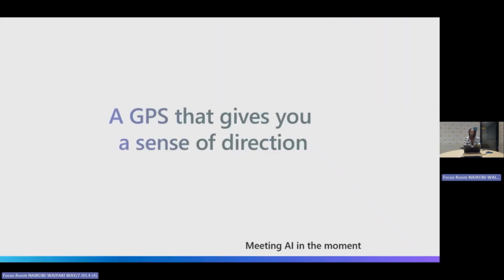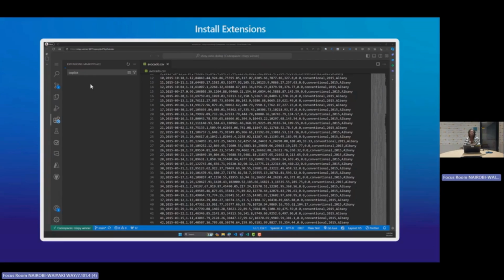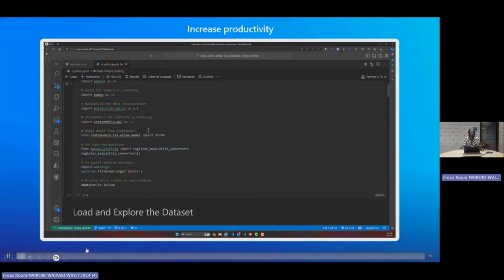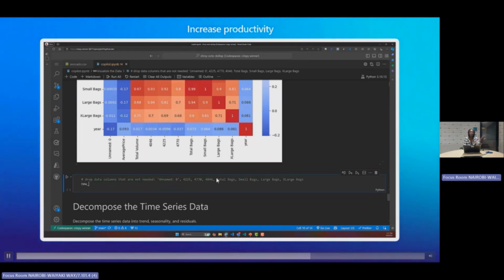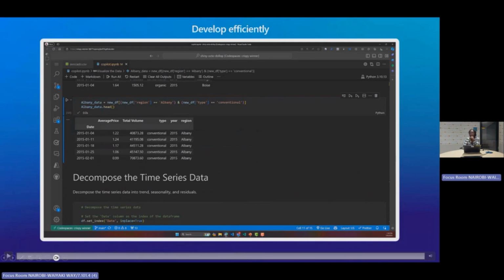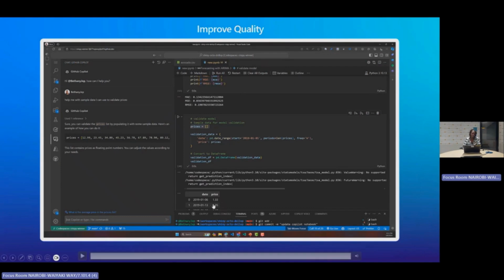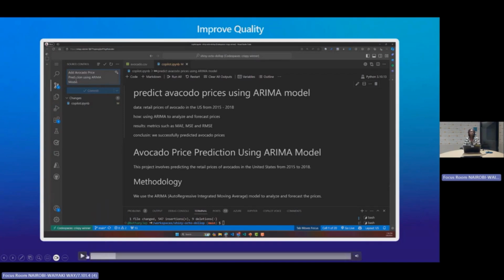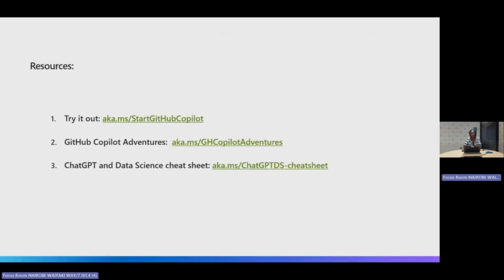Buddy Driven Development | Python Data Science Day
GitHub Copilot is an AI-powered coding assistant that helps developers write better code faster. In this session, we will explore how GitHub Copilot can be used to enhance productivity and learning in data science projects. We will use GitHub Codespaces as our development environment and build a simple data science workflow that performs sentiment analysis on hotel reviews and generates recommendations. We will show how GitHub Copilot can assist us with code completion, documentation, testing, and debugging. We will also share some tips and best practices for working with GitHub Copilot effectively.

Chapters:
00:00 Buddy Driven Development
00:29 Today's Project
00:59 Give yourself an edge with GitHub Copilot
01:32 Tools for today's session
02:12 Install Extensions
03:23 Increase Productivity
05:33 Develop Efficiently
09:00 Improve Quality
12:18 Limitations and Considerations
13:30 Resources

Featuring: Bethany Jepchumba, Cloud Advocate, Microsoft (@bethanyjep)